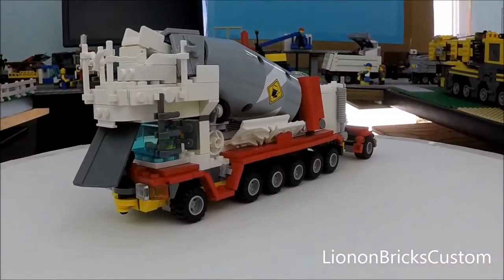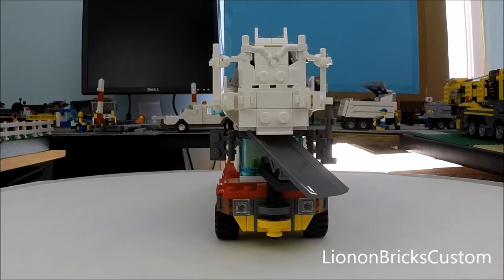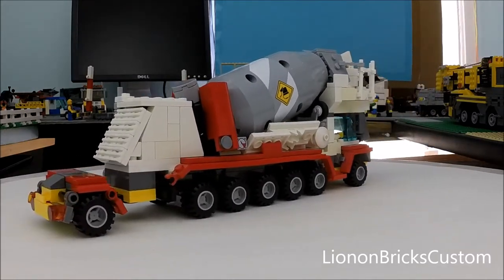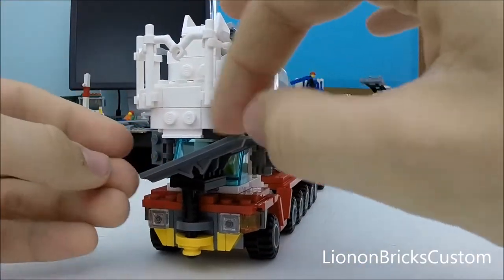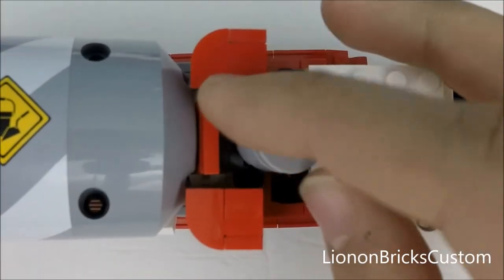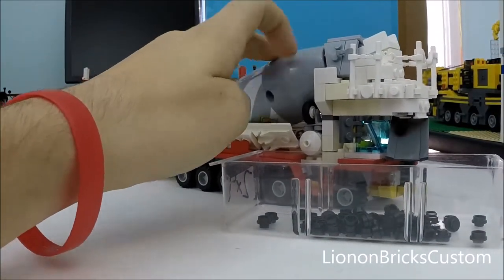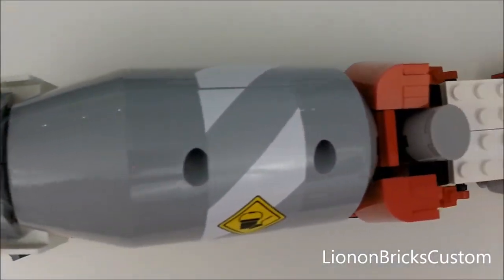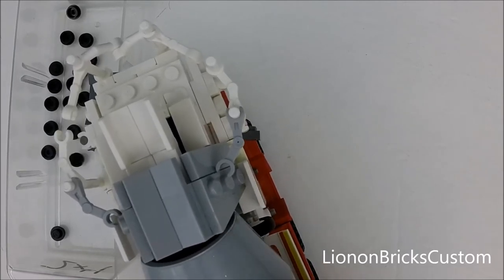Custom LEGO Front Discharge Cement Mixer Truck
This custom LEGO Front Discharge Cement Mixer Truck has become a bit of a pride and joy of mine. It took several hours of modeling and a lot of small decisions to bring it to life. What one does not realize is how much variation there is in something as simple as Cement Mixers. The number of axles, natural gas vs. diesel fuel, and even just how the fenders worked out were all hard decisions. I hope you enjoy this as much as I did building it.

Music is from JukeDeck.com. You can create your own there. It's awesome.

Any 3rd Party content is © the respective 3rd Party.

Thanks to all those who have helped me get this far. You know who you are.